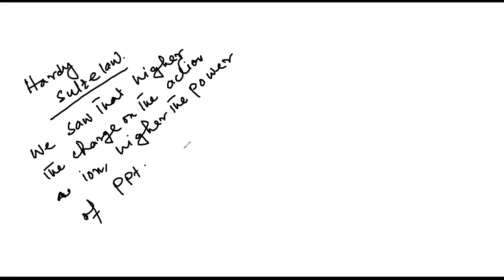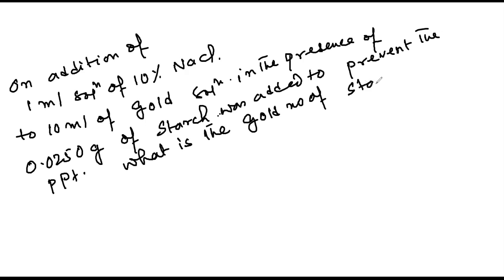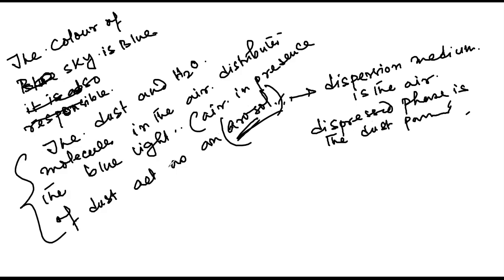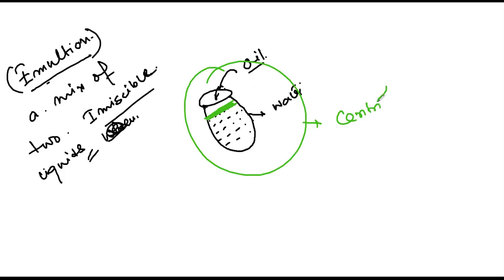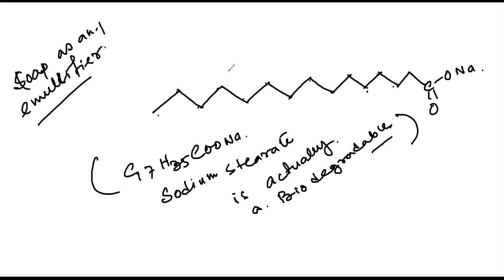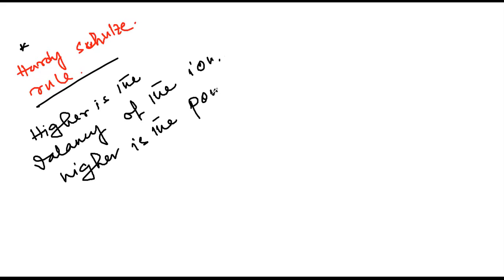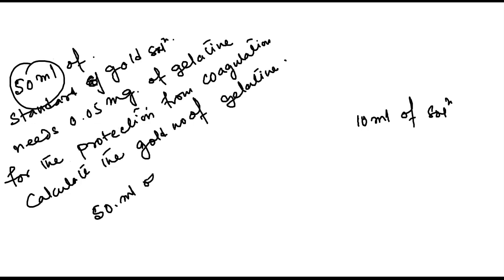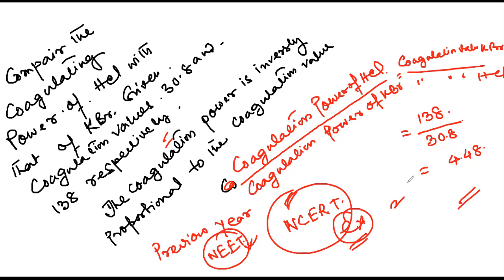surface last part